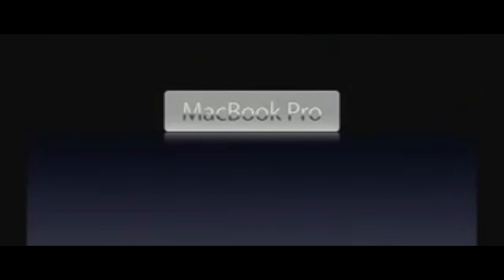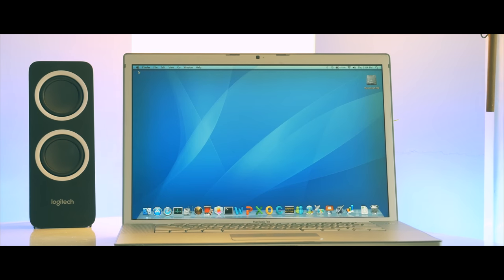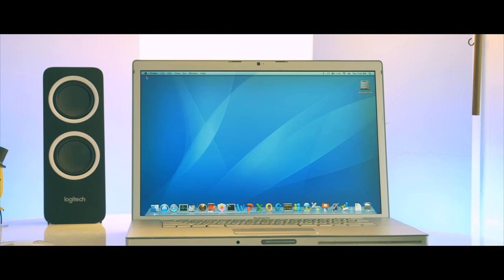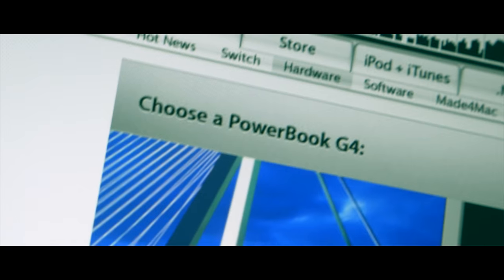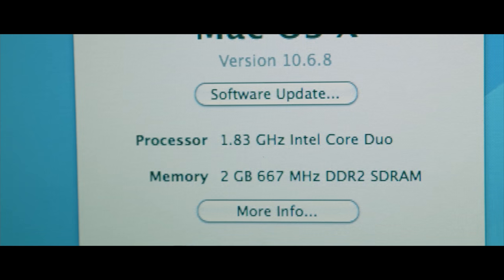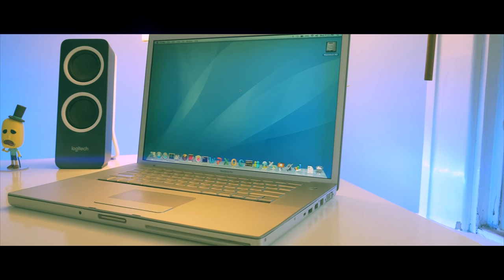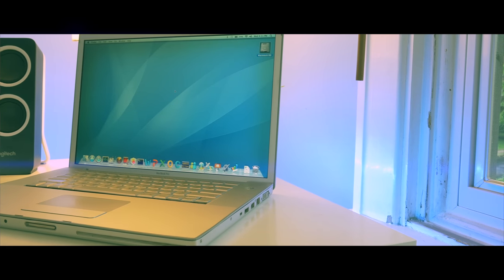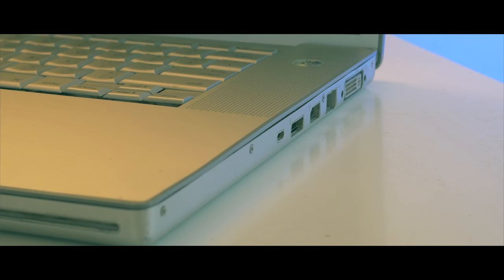A Retrospective on the First Ever Macbook Pro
In this cinematic video I'll be going over the history of the first ever MacBook Pro; why it was flawed and why it was so significant! The 2006 MacBook Pro is the laptop that started it all!